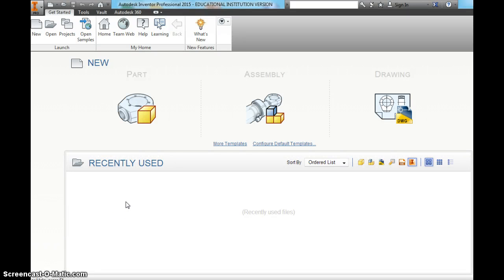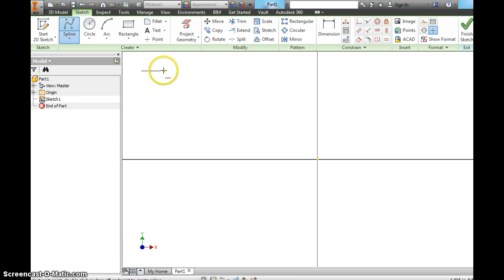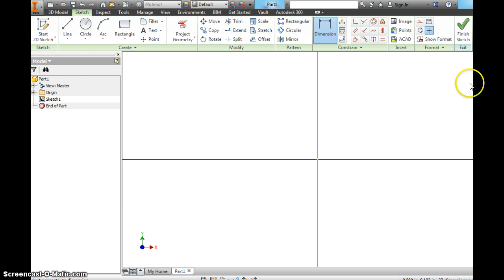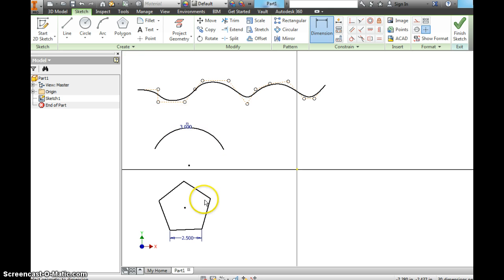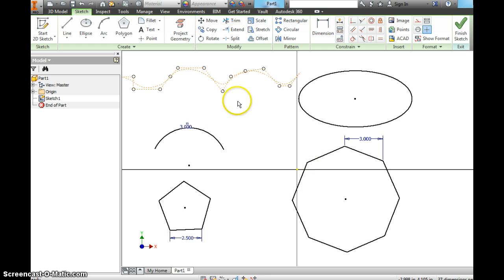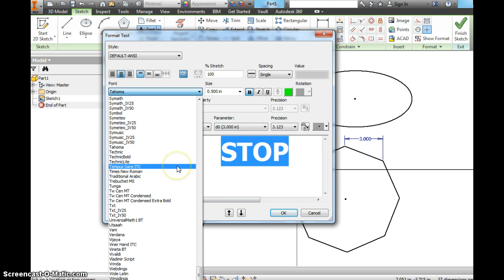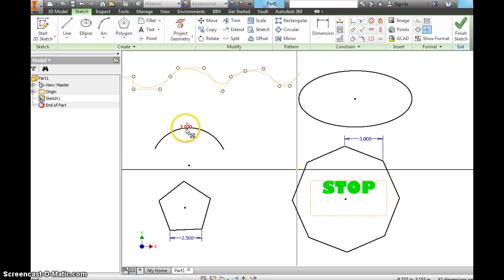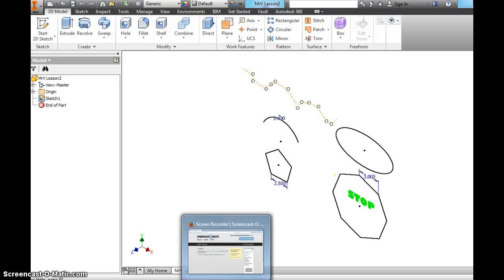Mr. V Lesson 2 (2D sketching part 2)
Use the Spline, elipse, arc and polygon tools in Inventor.  Also learn how to use text feature